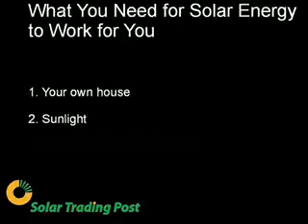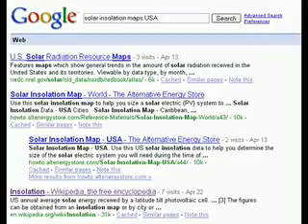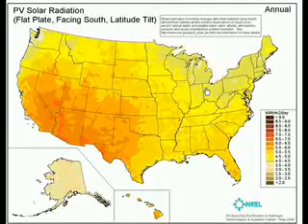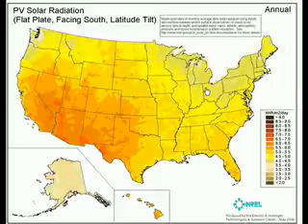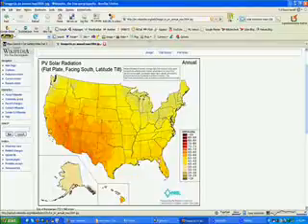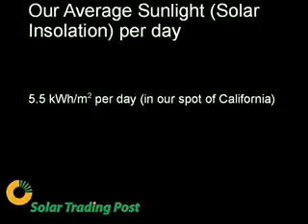Build Your Own Solar Panel Guidlines.flv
- Build Your Own Solar Panel Guidlines